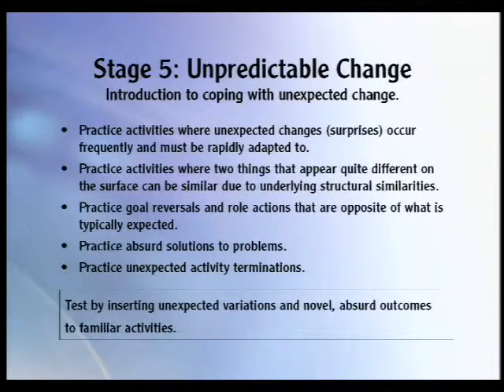DVDVolume Chapter 01 01 24